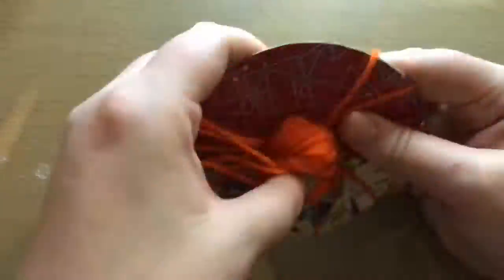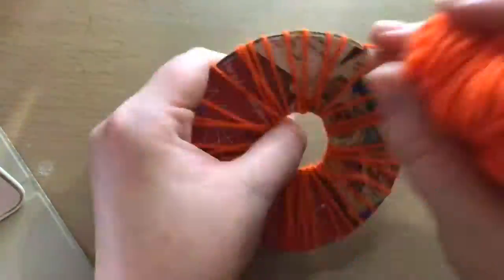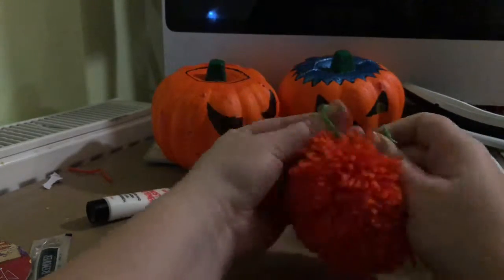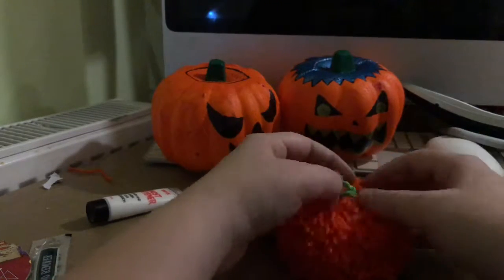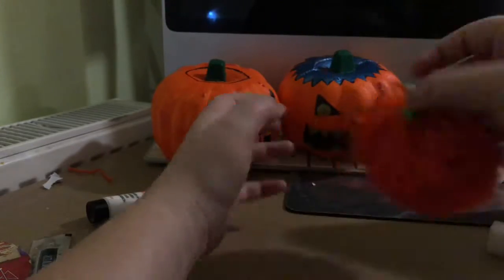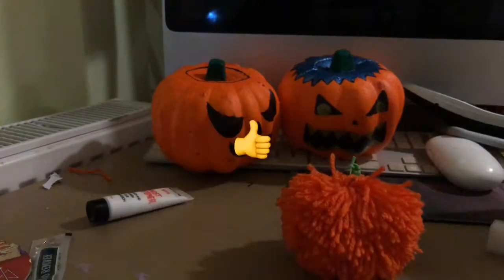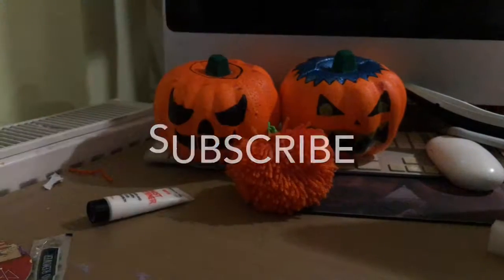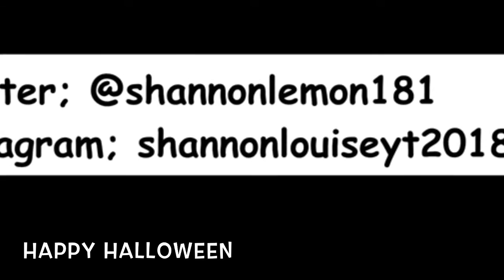Making a pompom pumpkin | ShannonLouise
Hey Guys and Girls, Its Shannon and today Im making a pompom pumpkin (time laps), I hope you guys enjoy this video, see you through the screen bye guys!